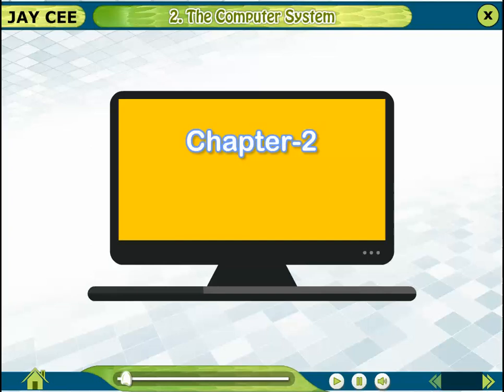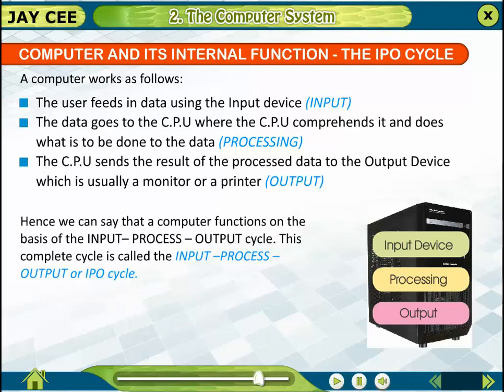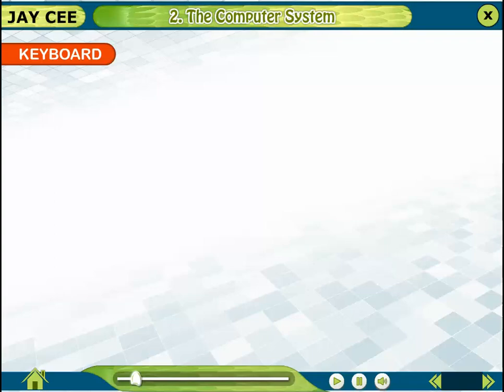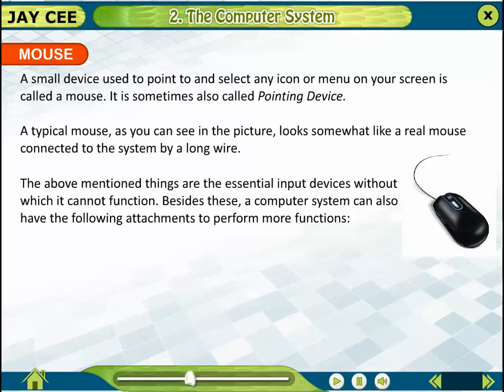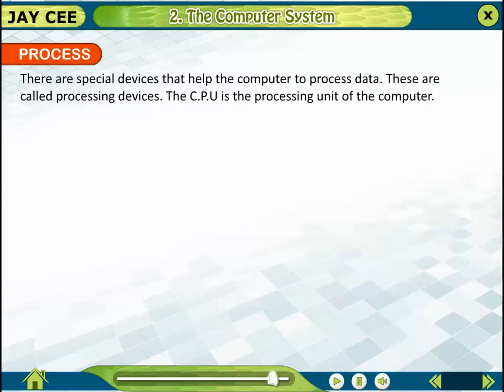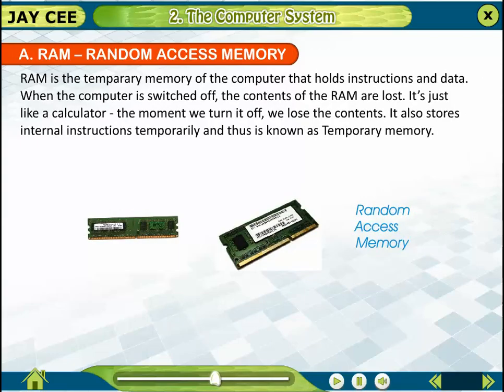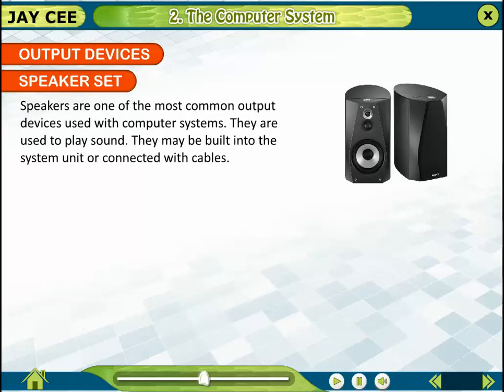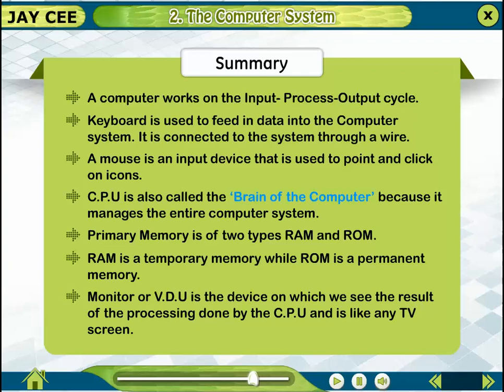Ch 2 | Jay Cee | Log In Log Out | Class 4 | The Computer System | For children